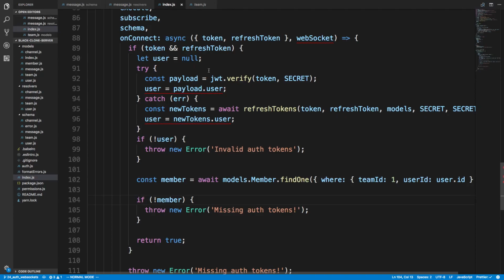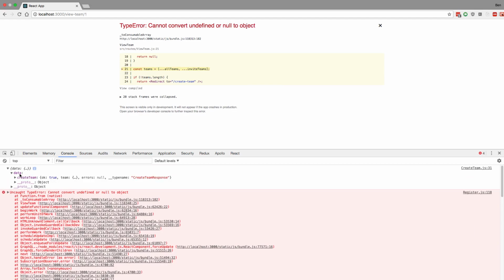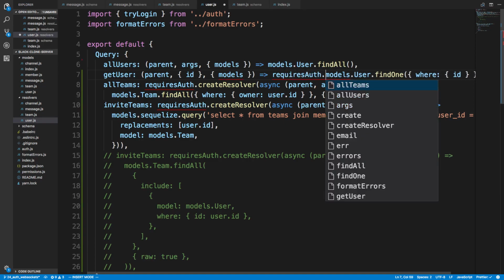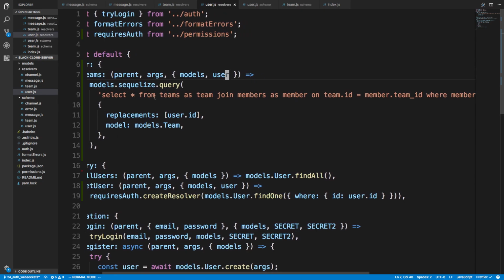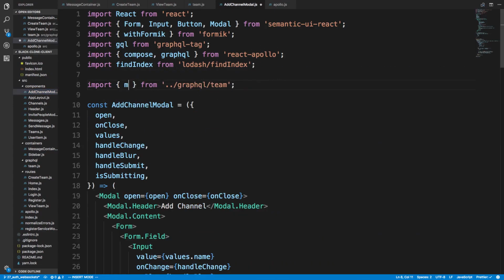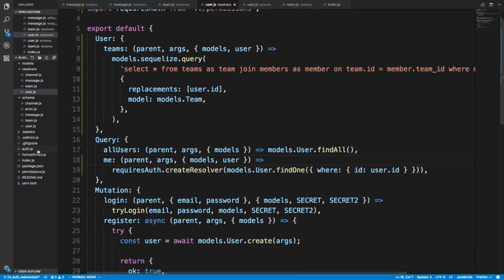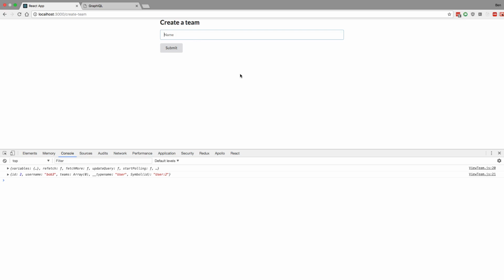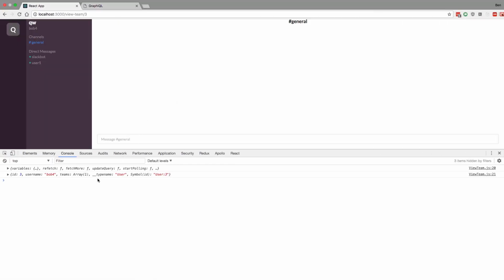Refactoring a Sequelize Database Model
Learn how to refactor our team model and move the owner field into the members join table.